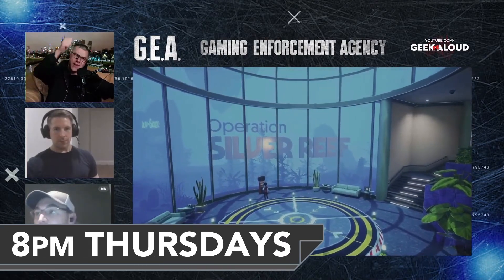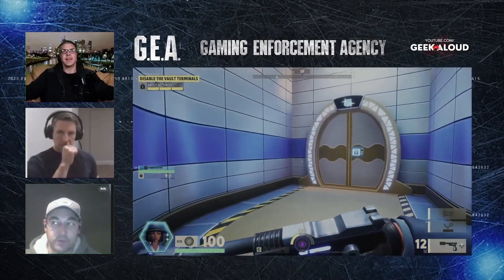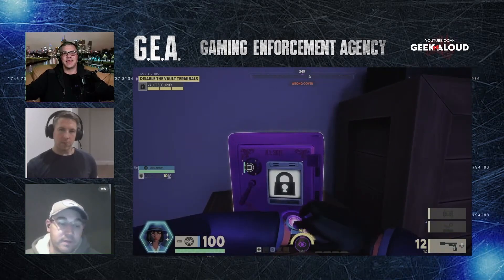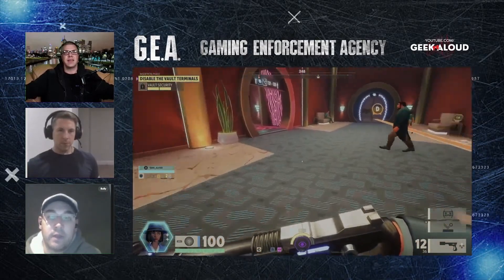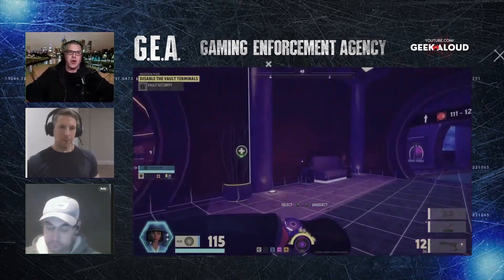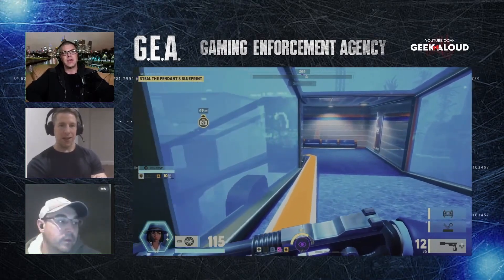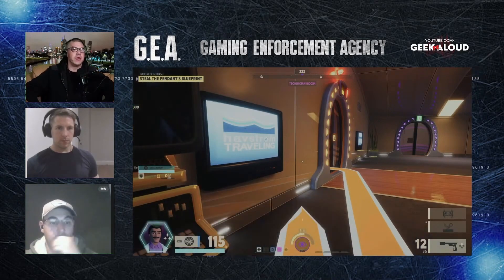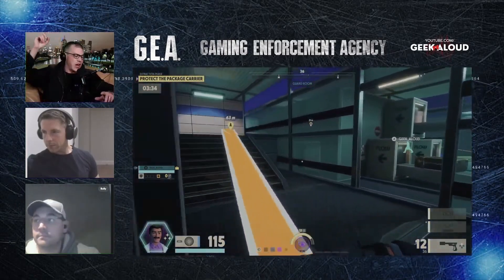Deceive Inc. Review - Gaming Enforcement Agency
Geek Aloud's review discussion of deceiveinc by @tripwireinteractive . This discussion took place during our weekly video games podcast Game Enforcement Agency Ep 67

Welcome, agent, to DECEIVE INC.

Go undercover as the world’s greatest secret agents in this multiplayer game of social stealth and subterfuge. Disguise yourself as anyone to blend into the crowd, deploy high-tech gadgets to gain the upper hand, and extract the package before the competition takes it for themselves! No trick is too dirty when you work for DECEIVE INC.

Game Features:

MEET THE SPIES - Pick your play style with a roster of diverse agents, each with their own customizable weapon and skillset. From world-renowned burglars to up-and-coming espionage sensations, DECEIVE INC. prides itself on being an equal opportunity employer.

GEAR UP - Create your loadout from a plethora of highly versatile gadgets. With agent's favorites like the Inflatable mat, holo-mimic, and bulletproof umbrella, our world-class R&D department has you covered. Literally.

MASTER YOUR DISGUISE - Use your trusty holographic watch to avoid detection and infiltrate restricted areas by disguising yourself as one of the various types of NPCs. Or equip the holo-mimic gadget to fully blend in by taking the form of inanimate objects like toilets, chairs, plants, and more!

VISIT EXOTIC LOCALES - While working for DECEIVE INC., you’ll visit many locations all over the globe. Teeming with sophisticated NPCs and full of secrets for you to discover, every map comes to life the minute you load into a match.

CHOOSE YOUR MODE - Squad up with other agents and craft the perfect heist in Teams mode, or squash the competition as a lone wolf in Solos.

On PlayStation 5, DECEIVE INC. also features 4K HDR gaming at 60 FPS.